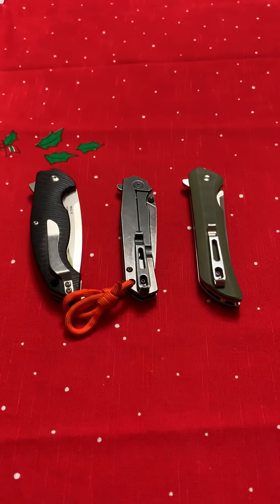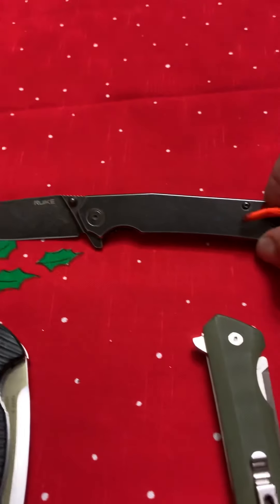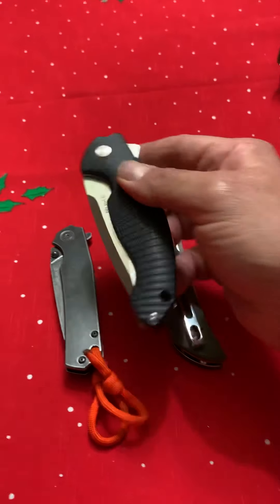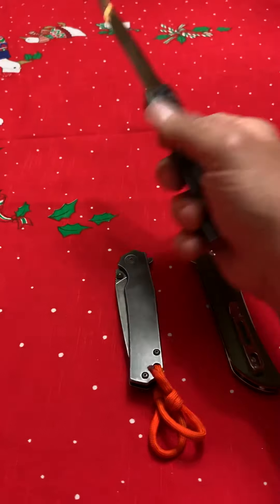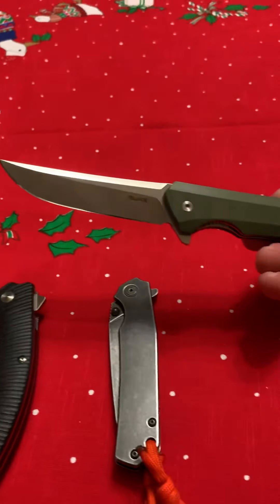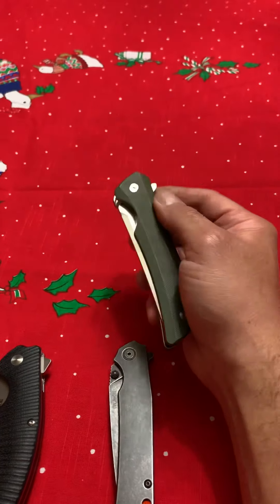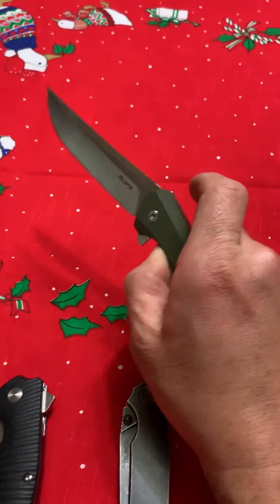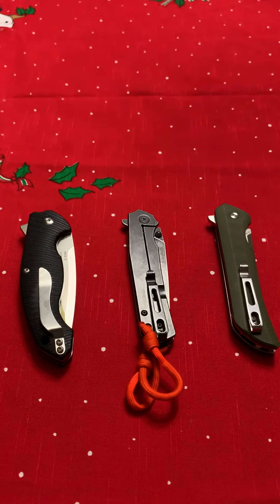Ruike Hussar #1: My 3 Favorite Ruike Knives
Work play and dress knives, all first quality
Ruike Hussar